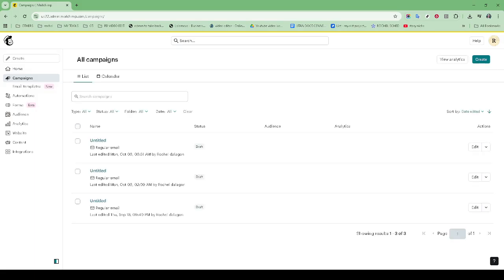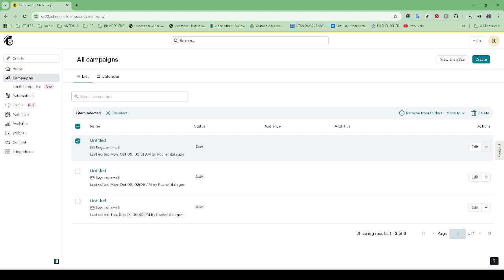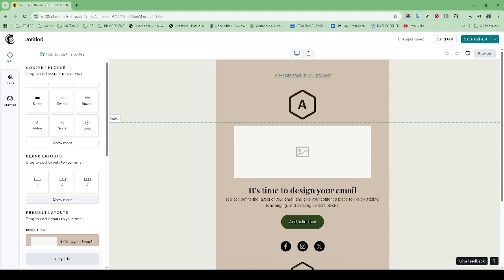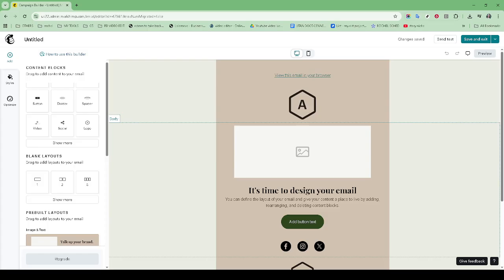"How To Fix Text in Mailchimp – 2025 Step-by-Step Guide!"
Struggling with text formatting issues in Mailchimp? This 2025 guide shows you how to fix text in your Mailchimp campaigns quickly and easily. Learn how to adjust font styles, sizes, colors, spacing, and alignment to make your emails look professional and polished. We cover common text problems, including broken formatting, inconsistent fonts, and mobile responsiveness. Follow our step-by-step tutorial to ensure your Mailchimp emails are visually appealing, readable, and ready to boost engagement. Perfect for beginners and experienced marketers alike!